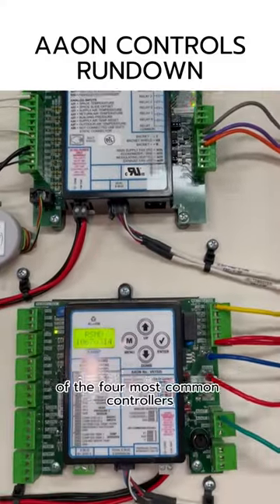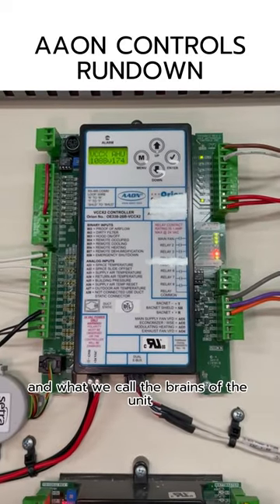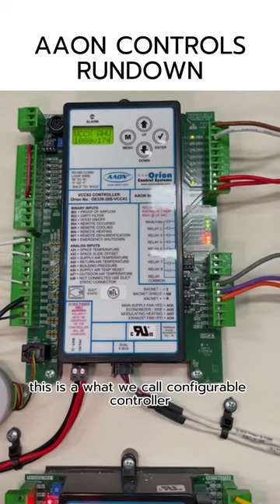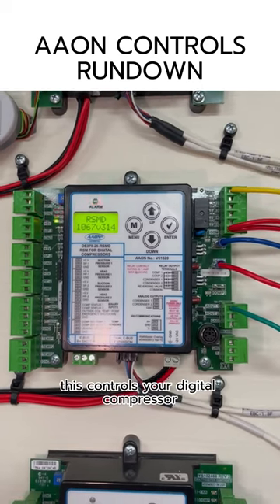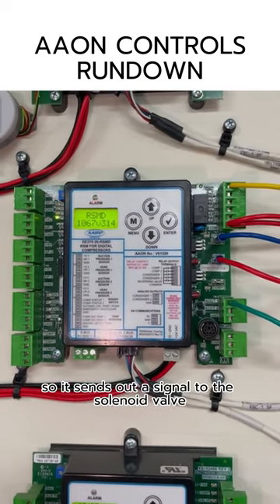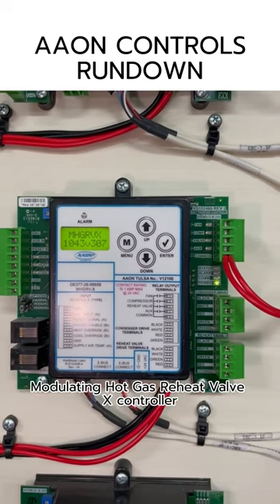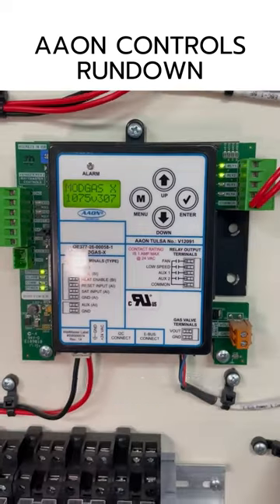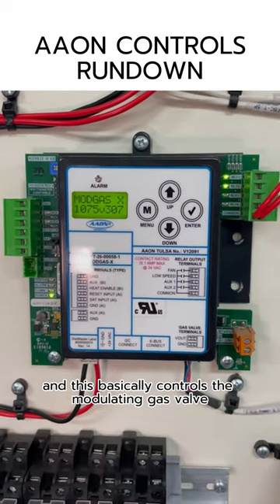AAON Controls Run Down!